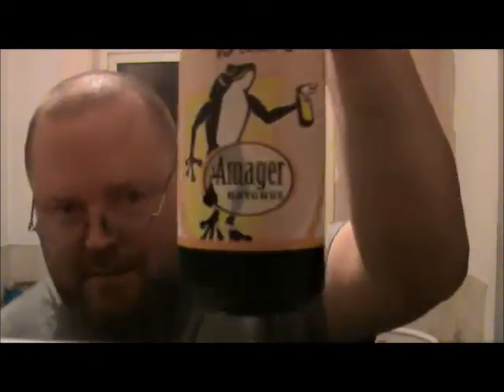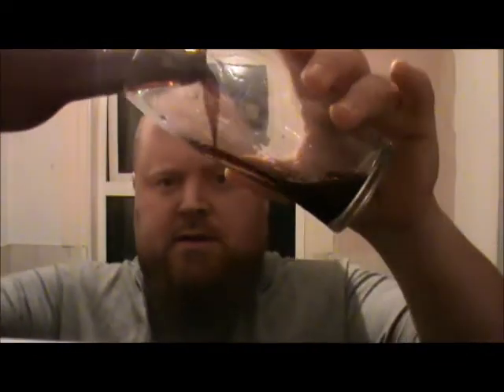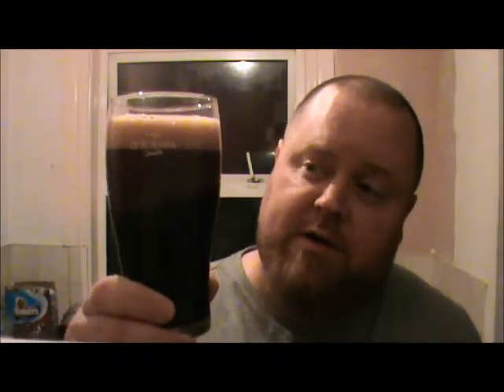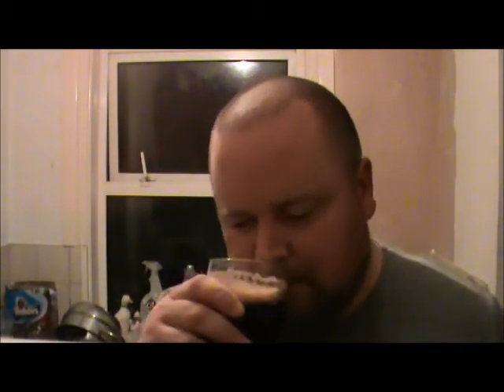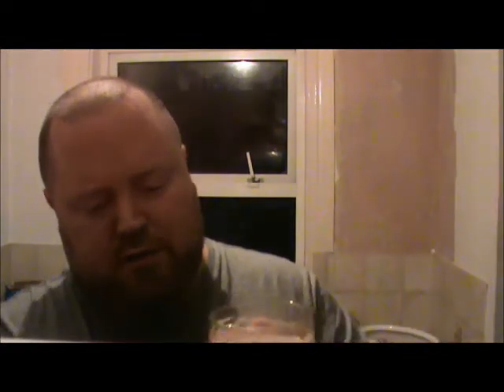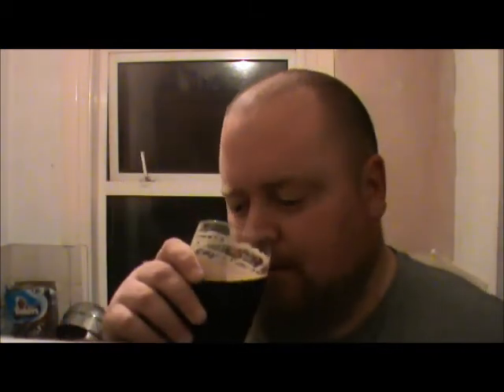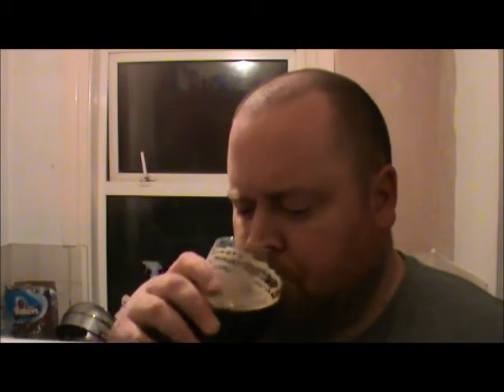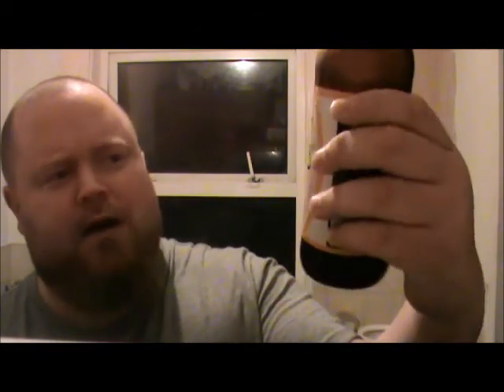TUVAR - Amager/Hoppin’ Frog Frog Hops To Amager 8%ABV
One from this Danish brewery. Looking forward to it! Thanks a lot Johan!